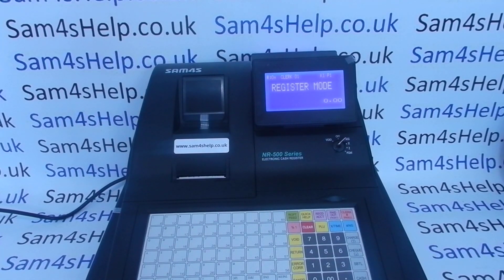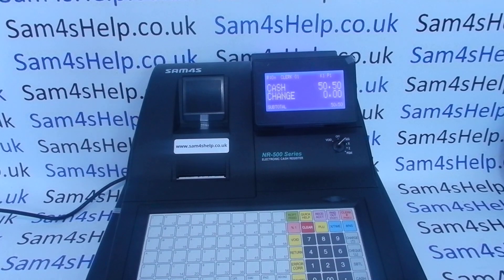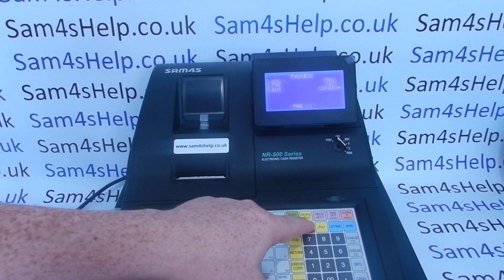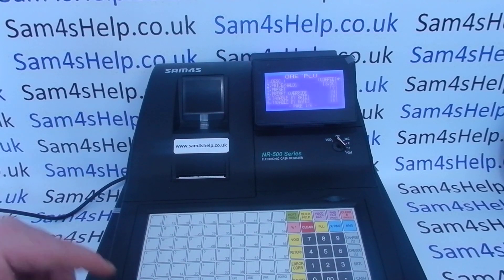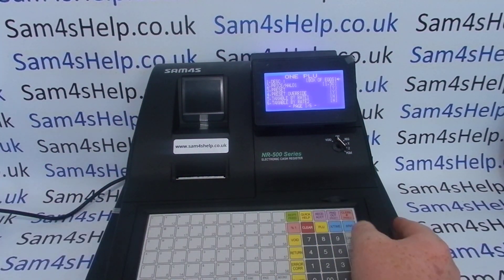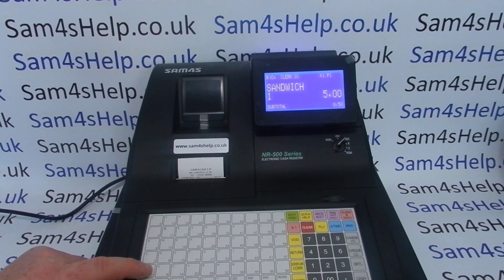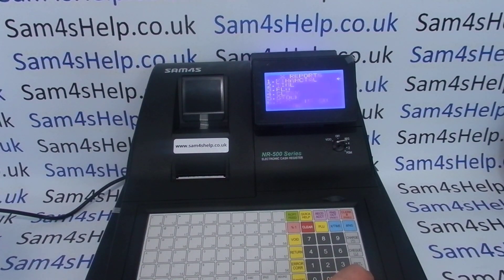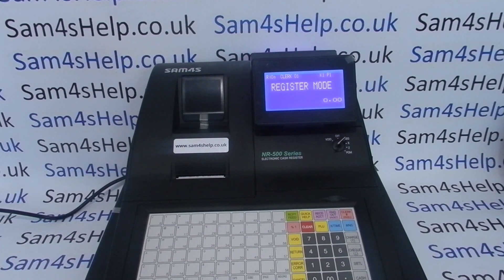Tax Vat Programming Complete Tutorial Sam4S NR500 / NR510FB / NR510B / NR520F / NR520B Cash Tills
Complete tutorial on how to program, use and report on tax vat using your Sam4S NR-500, NR-510F or NR-520F cash register.